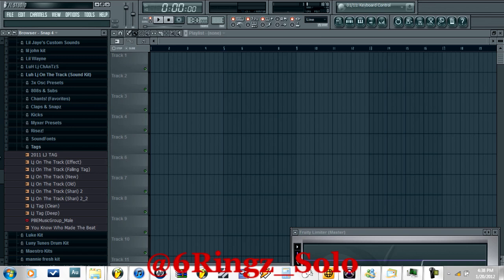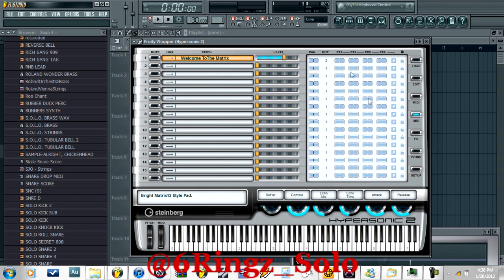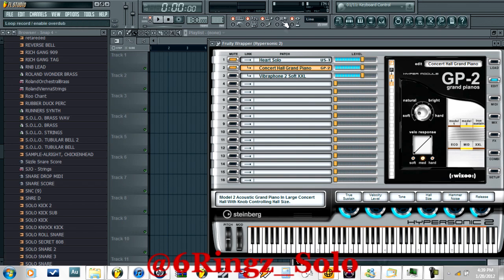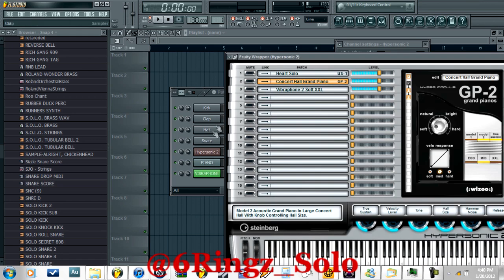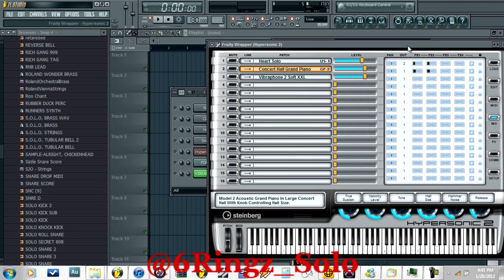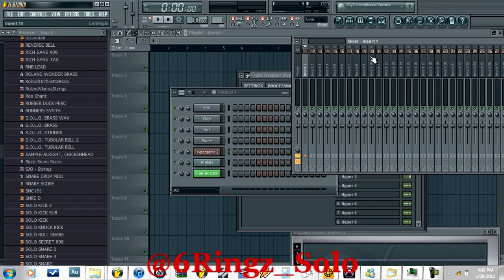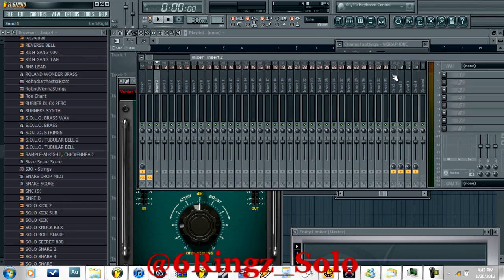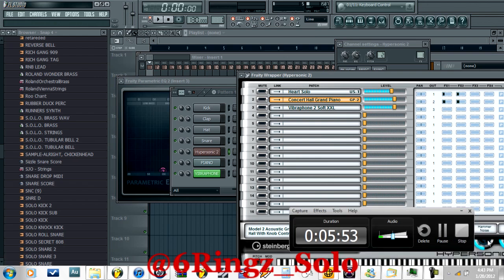HYPERSONIC 2 FIX FOR FL STUDIO VIDEO (2012)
WAY TO GET SEPARATE HYPERONIC 2 INSTRUMENTS TO SEPARATE MIXER TRACKS IN FL STUDIO! *Won't Crash Either*

ALSO, YOU CAN YOU THIS METHOD FOR ANY MULTIPLE INSTRUMENT VSTi, SAMPLETANK, OMNISPHERE, ORHESTRAL ETC.